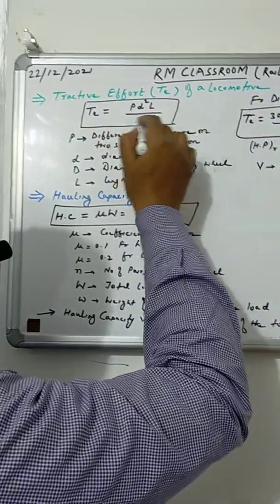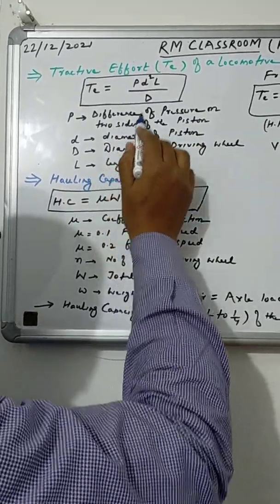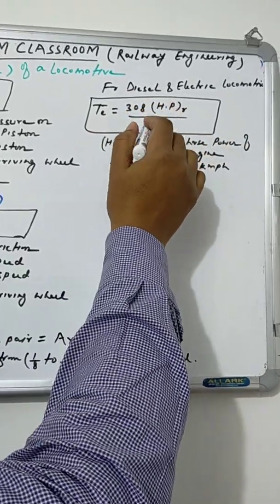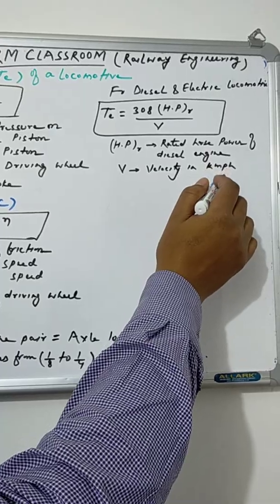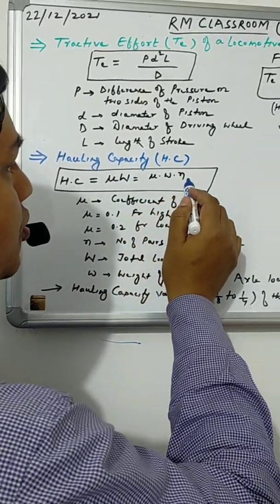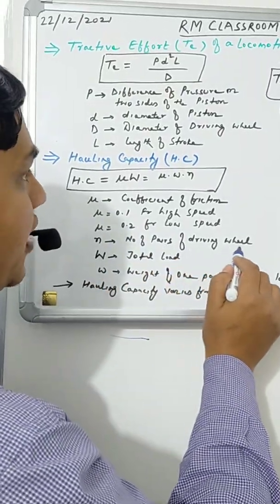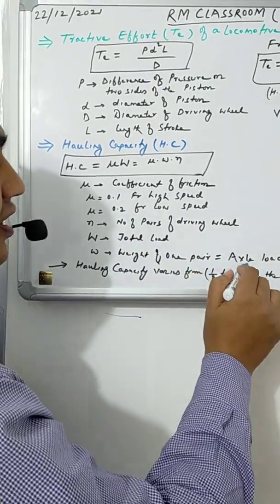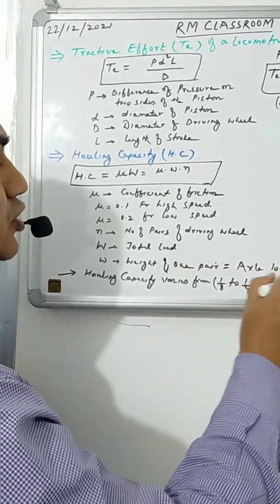Tractive Effort and Hauling Capacity of Locomotive|Railway Engineering|RM Classroom (IITB)